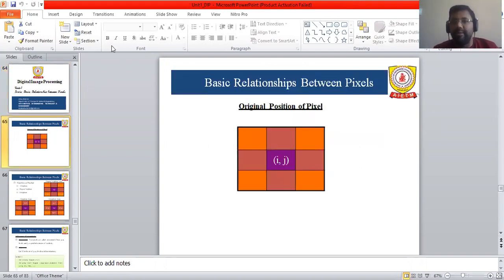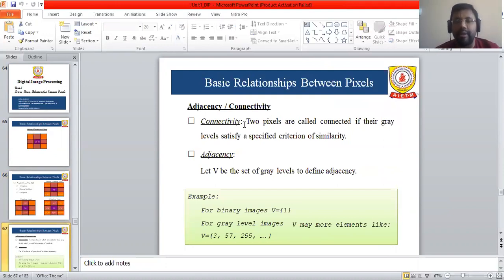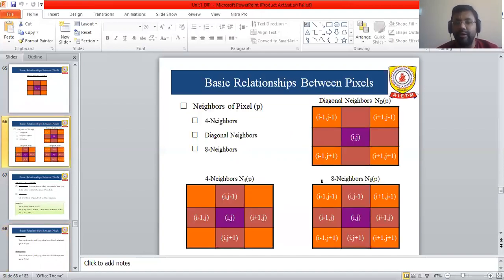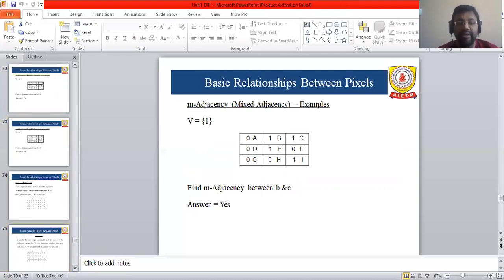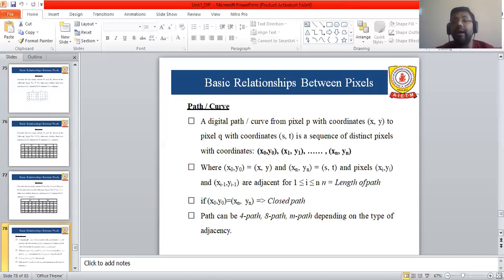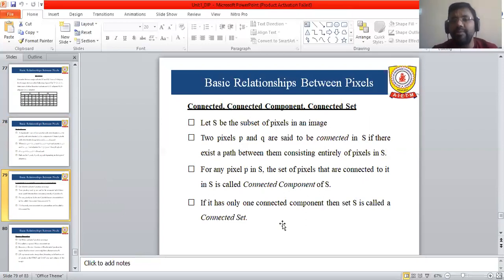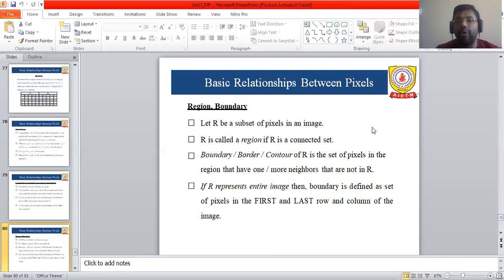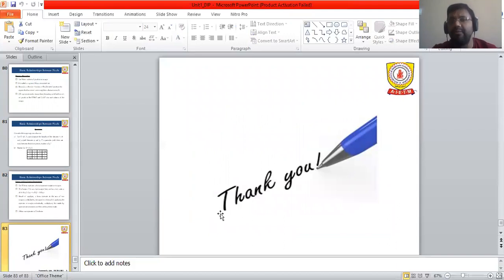Digital Image Processing : Basic Relationships among Pixels